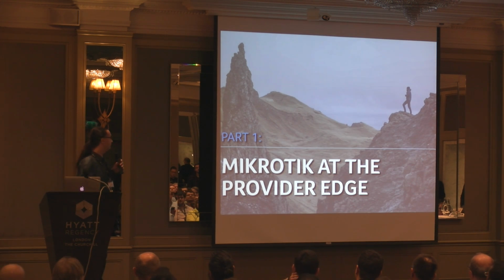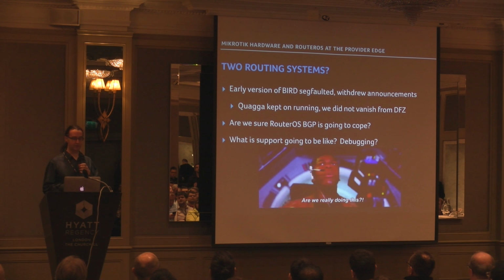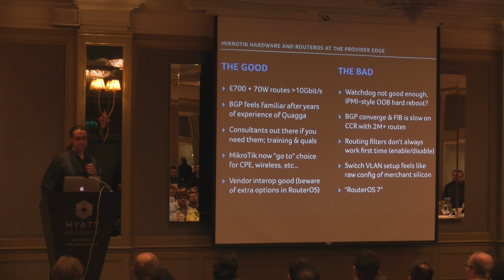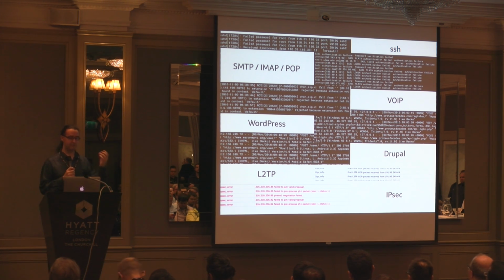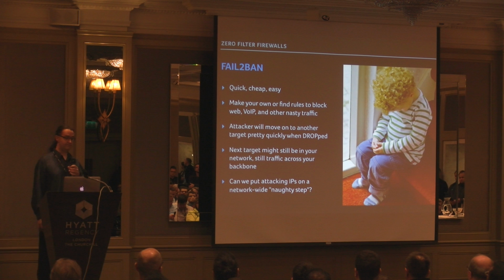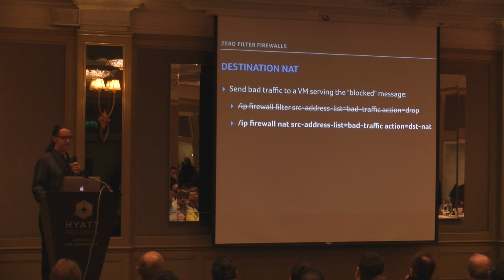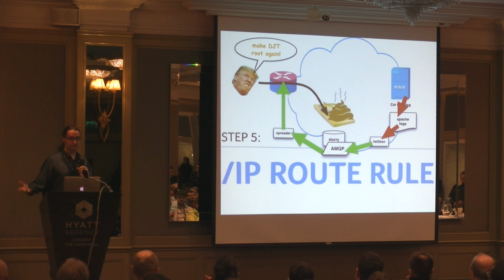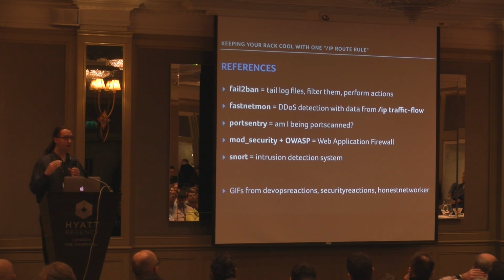Keeping your rack cool with one /ip route rule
Keeping your rack cool with one /ip route rule, Marek Isalski (Faelix Limited, United kingdom). Thousands of bots are hammering your IP addresses with brute-force password attempts, DDoS attacks, and other unwanted traffic.  Don't want the bad guys to waste CPU cycles on your servers?  Marek will explain how Faelix Limited integrated intrusion detection systems, fail2ban, FastNetMon, and other systems with some MikroTik CCRs at our network edge.

This presentation covers our experience with MikroTiks in the default-free zone, common abuse traffic patterns, honeypots, and some ideas how to help black-hat SEO "comment spam" consultants transition to a more ethical form of employment.. PDF